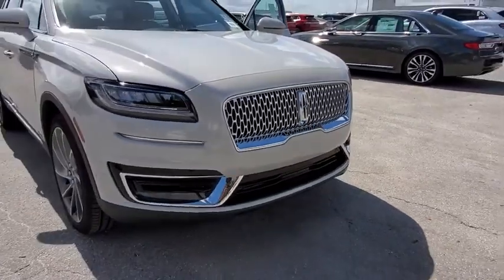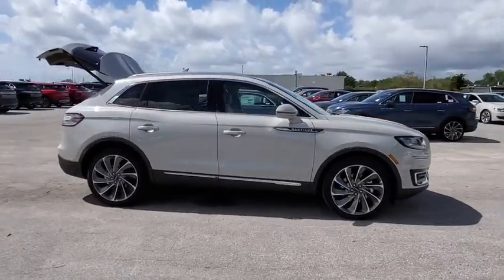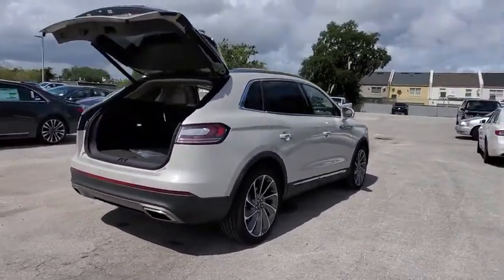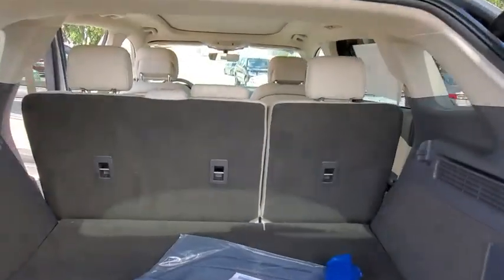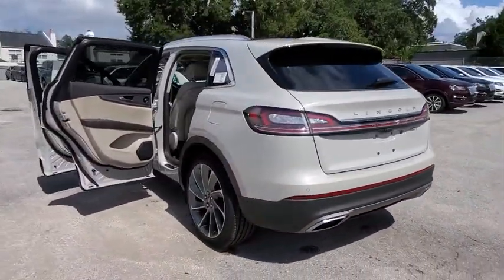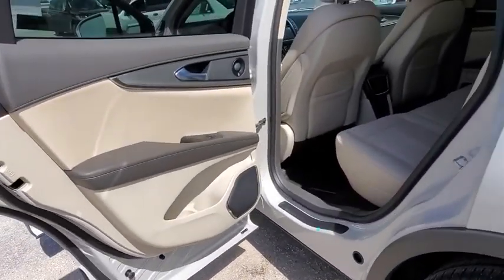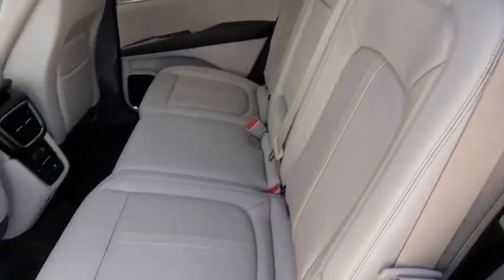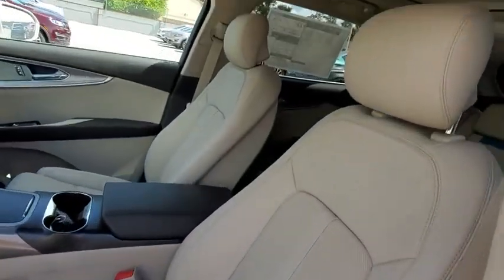2019 Lincoln Nautilus Winter Park, Longwood, Kissimmee, Windermere, Orlando, FL 191119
Ceramic Pearl Metallic Tri-Coat New 2019 Lincoln Nautilus available in Orlando, Florida at Central Florida Lincoln. Servicing the Winter Park, Longwood, Kissimmee, Windermere, FL area.